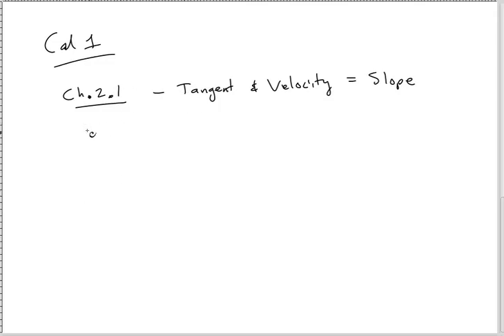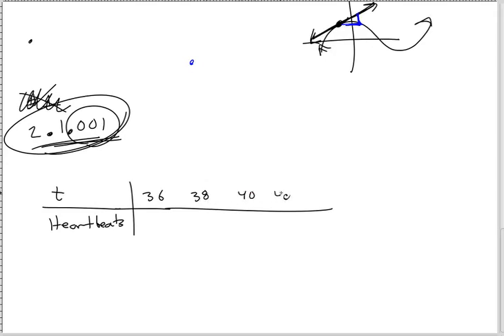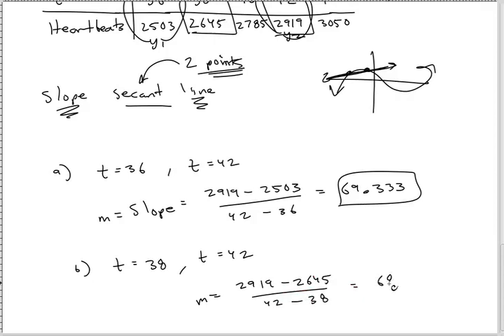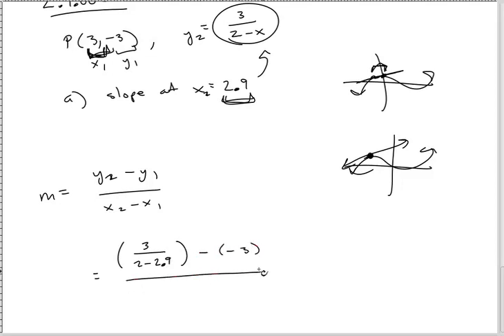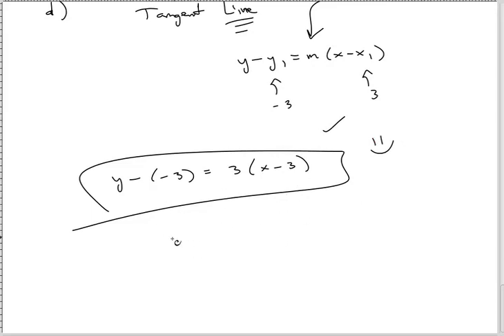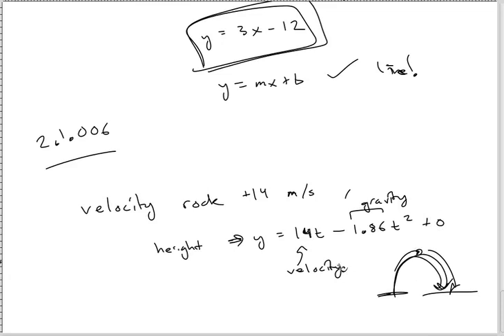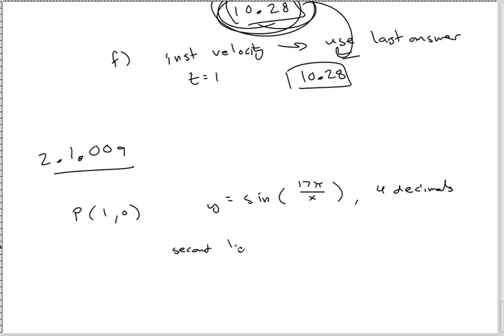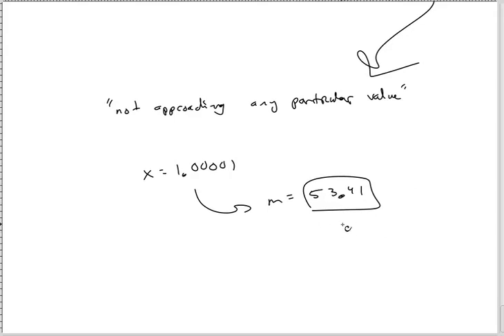Cal1 Ch2 Sec1